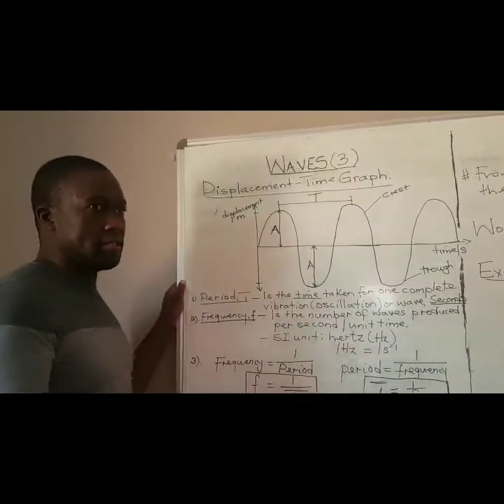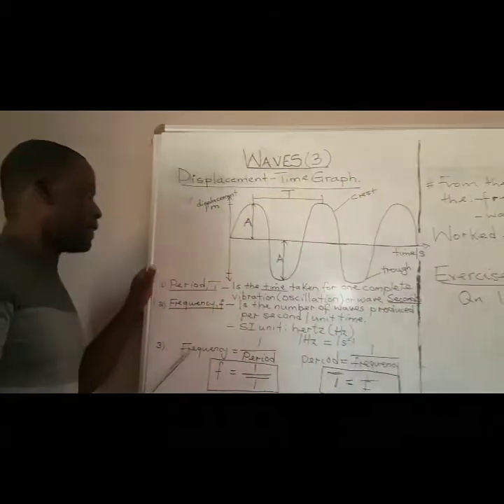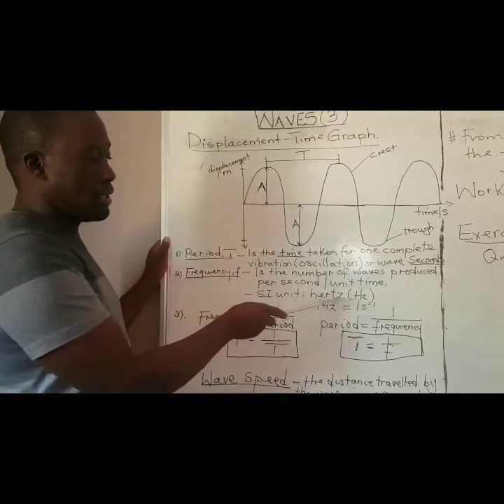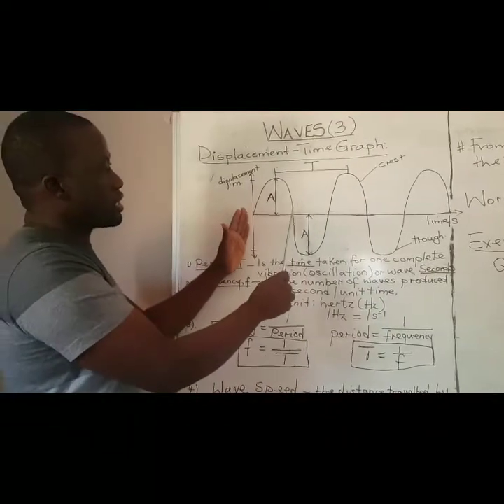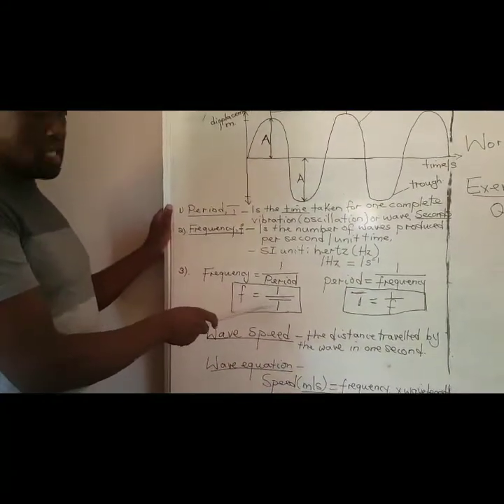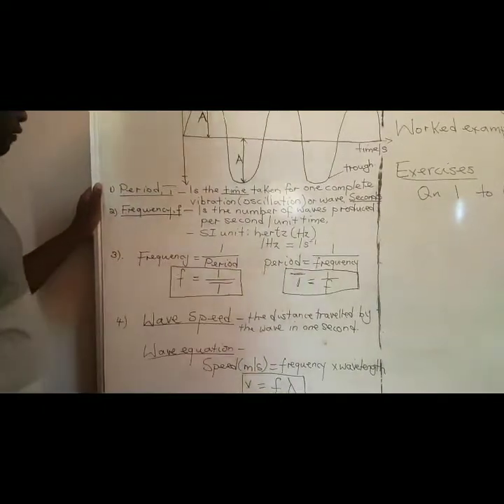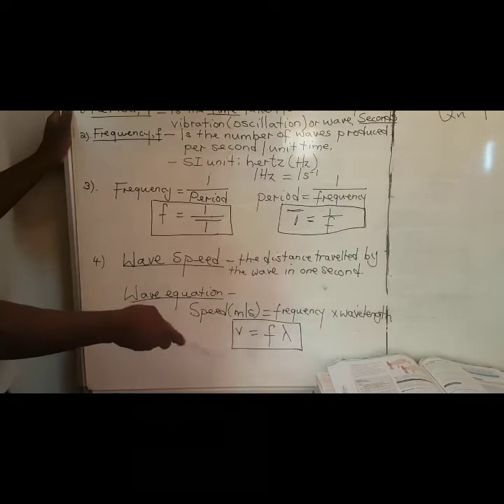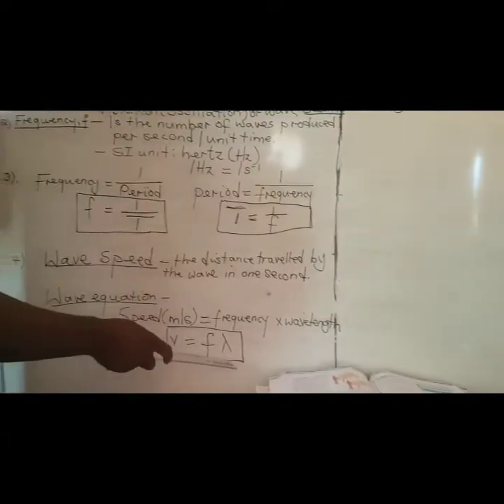Form 4 Physics- Waves Part 3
Displacement time graph of wave that is moving